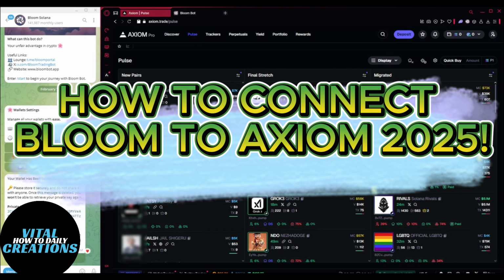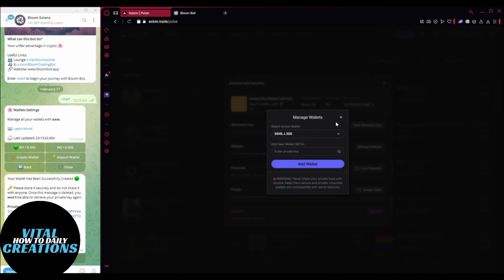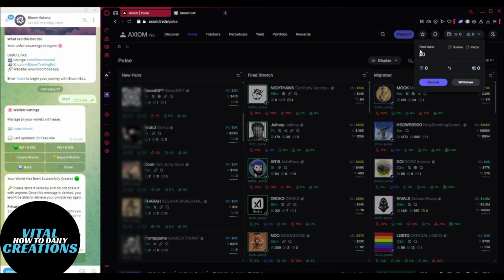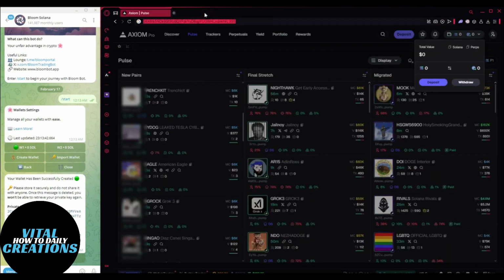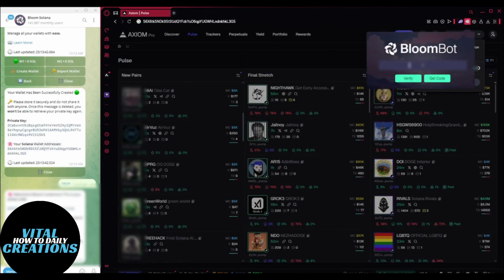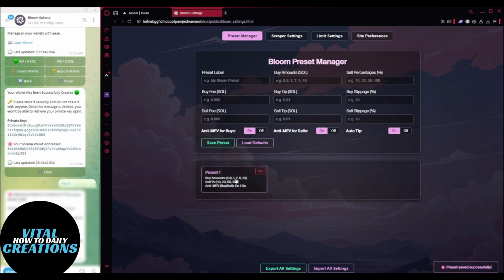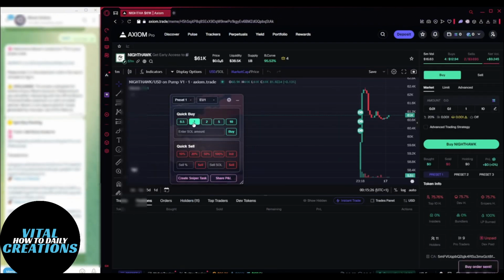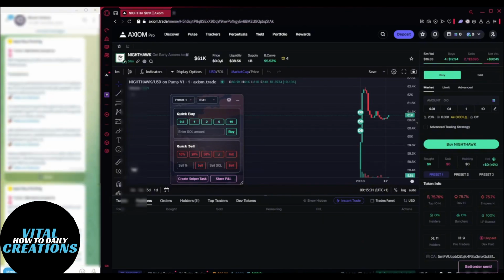*NEW* HOW TO FULLY INTEGRATE BLOOM WITH AXIOM! - 2025 GUIDE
In this video, we're unlocking the future of workflow automation by showcasing the NEW full integration of Bloom with Axiom for 2025! Tired of juggling separate platforms? Prepare to witness a seamless connection that streamlines your processes, boosts productivity, and revolutionizes how you manage tasks. We'll dive deep into the step-by-step process, revealing the hidden potential of this powerful combination and showing you exactly how to maximize its impact. Get ready to transform your digital workspace with this cutting-edge guide. Let’s go!